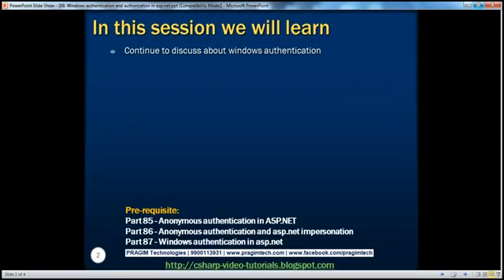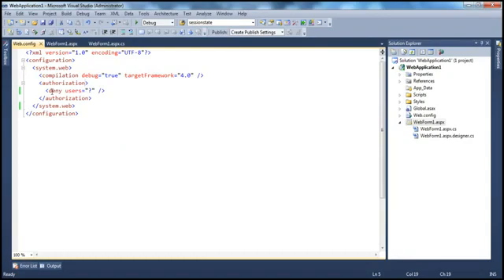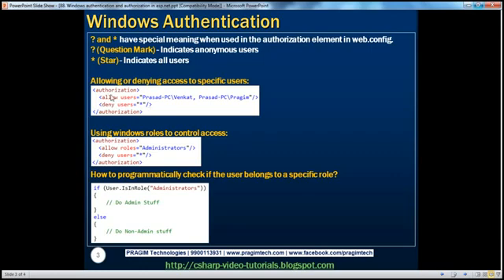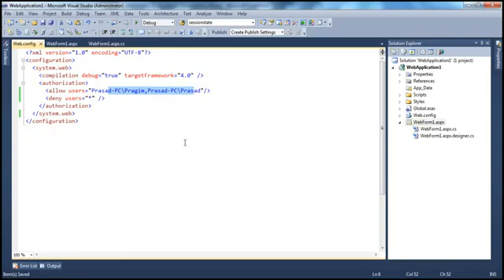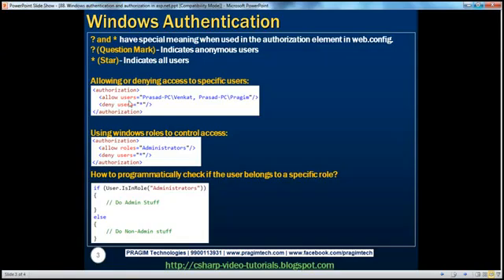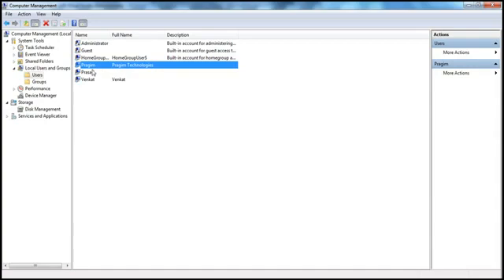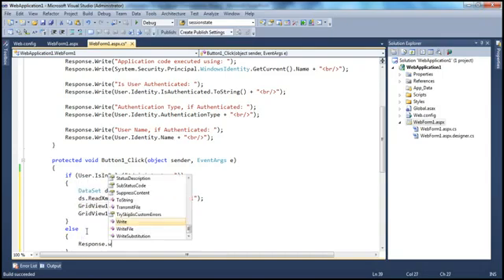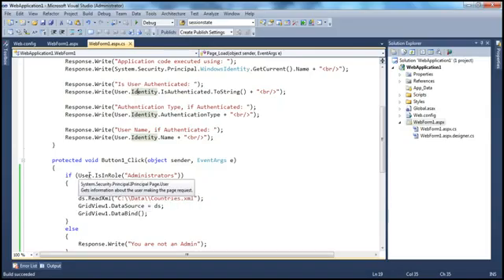88 Windows authentication and authorization in asp net Part 88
88 Windows authentication and authorization in asp net Part 88